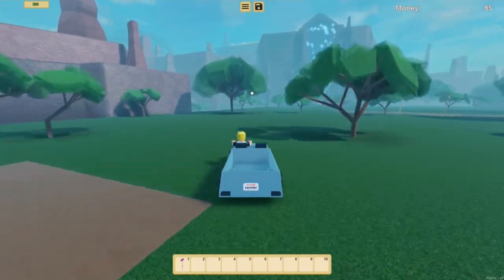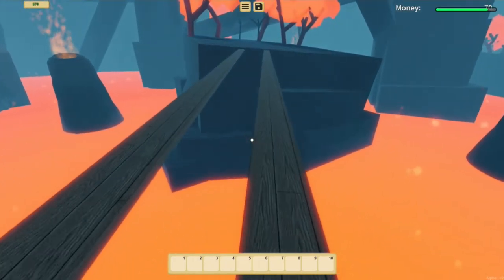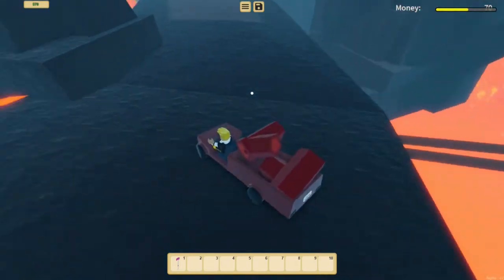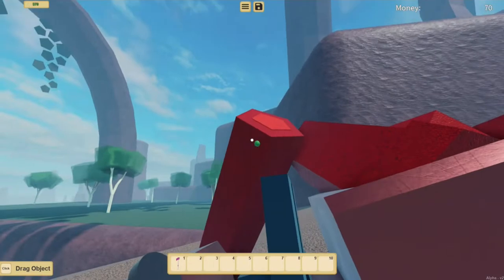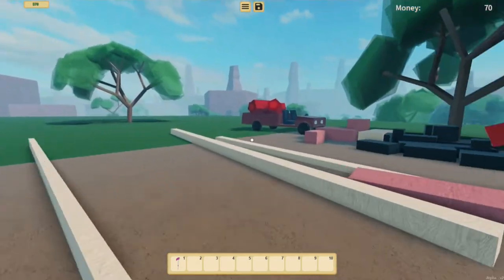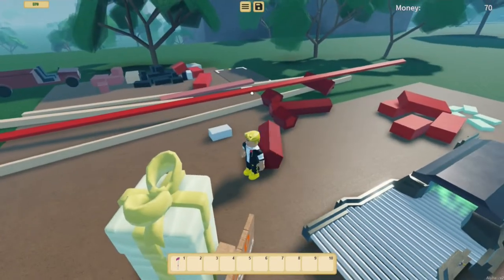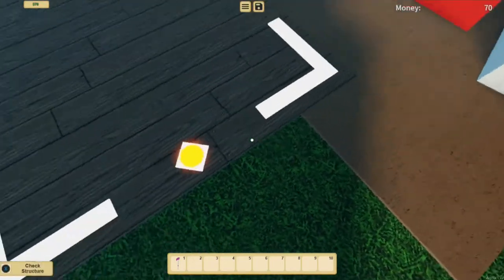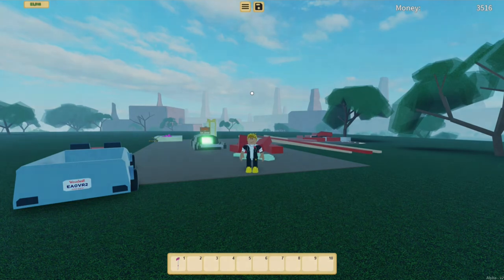Volcano Trip - Woodmill Inc #18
Im low on money so lets go and grind some volcano wood.

▬▬▬▬▬▬▬▬▬▬ஜ۩۞۩ஜ▬▬▬▬▬▬▬▬▬▬
▬▬▬▬▬▬▬▬▬▬ஜ۩۞۩ஜ▬▬▬▬▬▬▬▬▬▬

▬▬▬▬▬▬▬▬▬▬ஜ۩۞۩ஜ▬▬▬▬▬▬▬▬▬▬